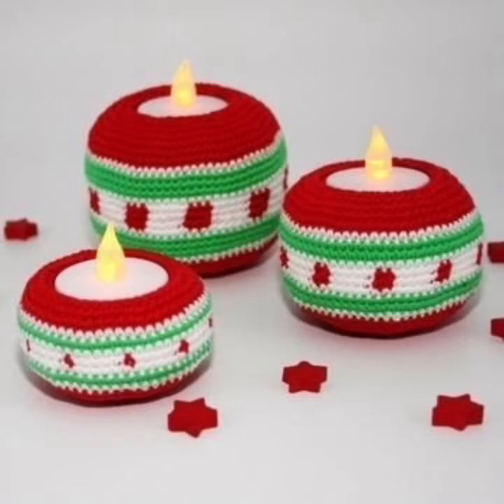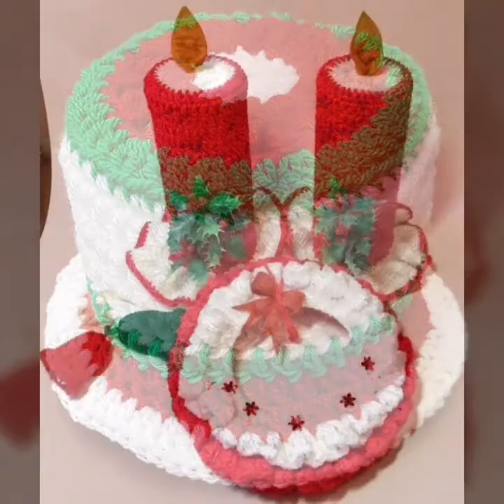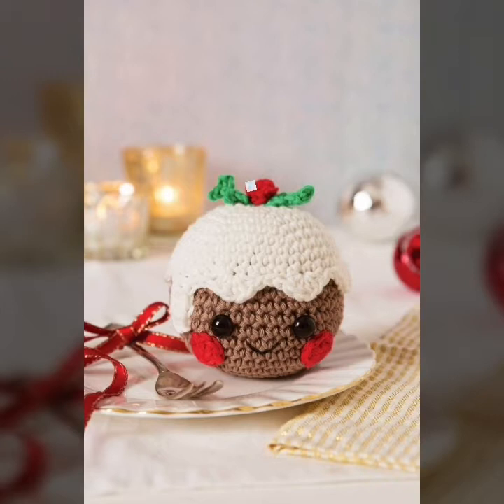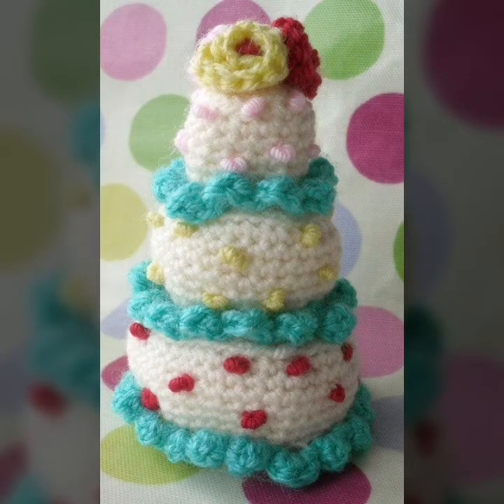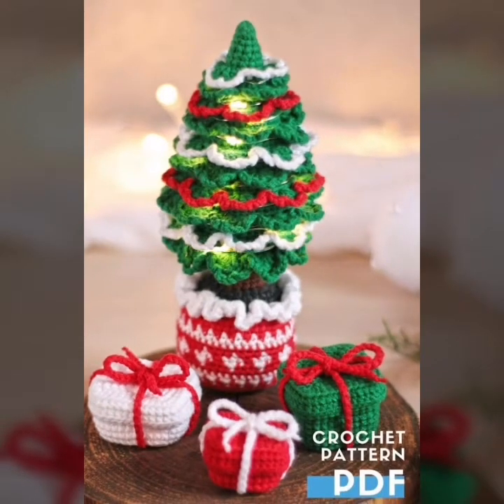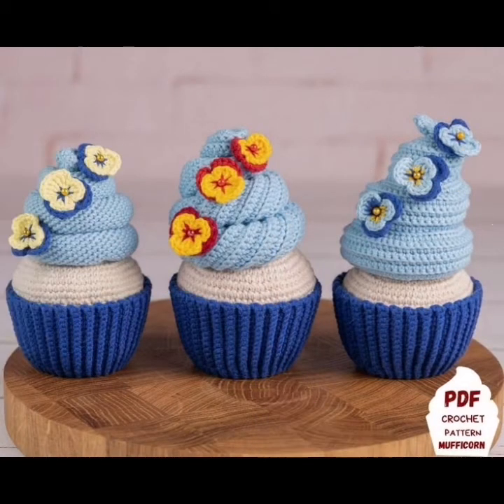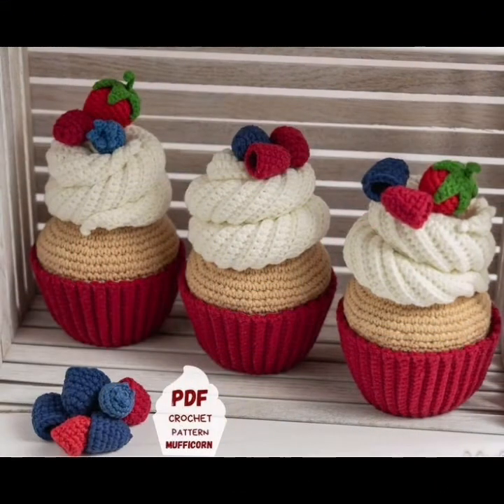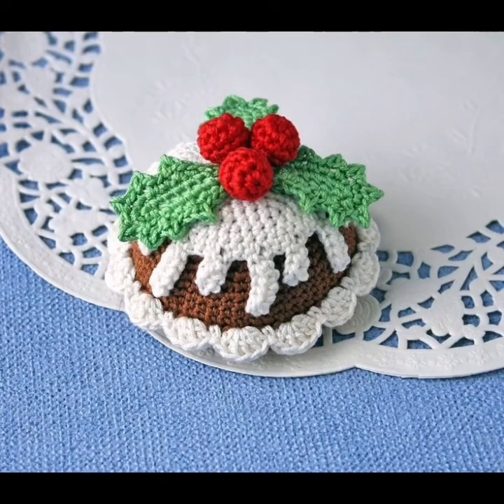Free Crochet Patterns For Birthday cakes 2022 Cake decoration Crochet Patterns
Crochet kit (Limited Offer) Free Crochet Patterns For Birthday cakes 2022 Cake decoration Crochet Patterns